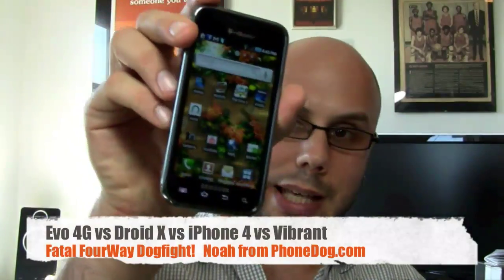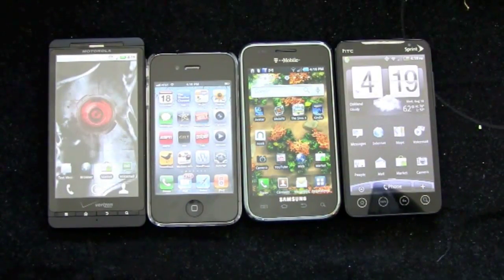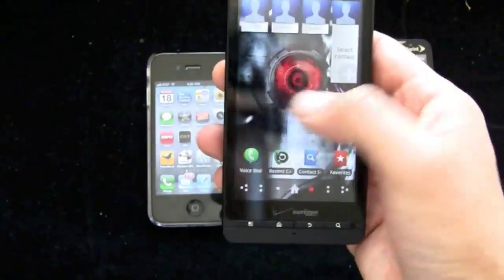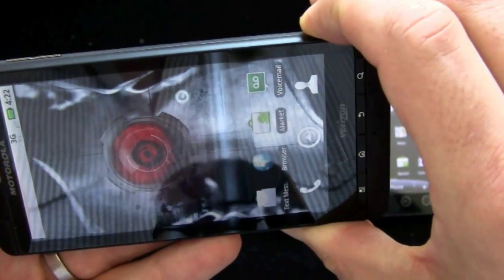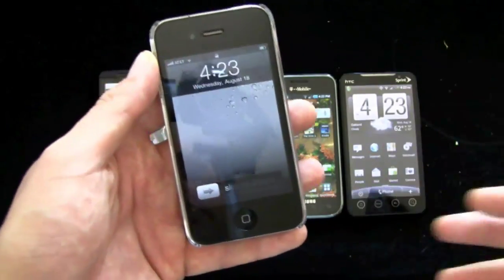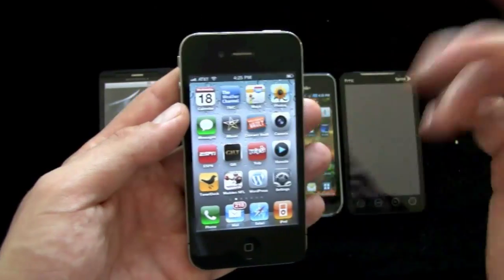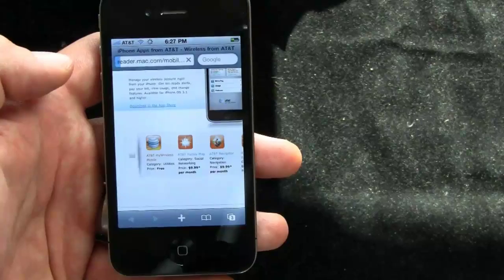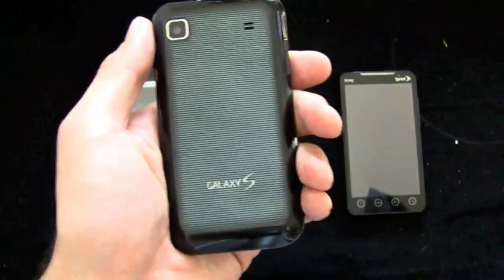iPhone 4 vs Droid X vs Evo 4G vs Vibrant (Galaxy S) Dogfight!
iPhone 4 review, Droid X review, Evo 4G review, and Vibrant review, all in one!

iPhone 4 vs HTC Evo vs Samsung Vibrant vs HTC Droid Incredible

Noah attempts the unthinkable: A Fatal FourWay Dogfight. Four of the summer's baddest touchscreen smartphones enter the squared circle to duke it out: Apple iPhone 4 vs Moto Droid X vs HTC Evo 4G vs Samsung Vibrant.

PhoneDog Links